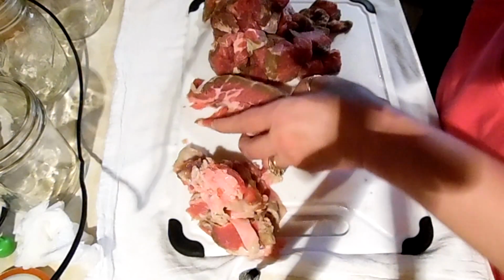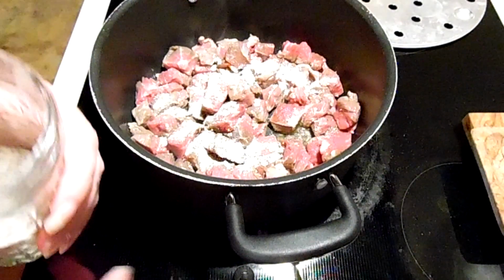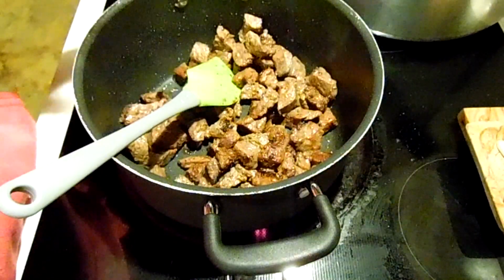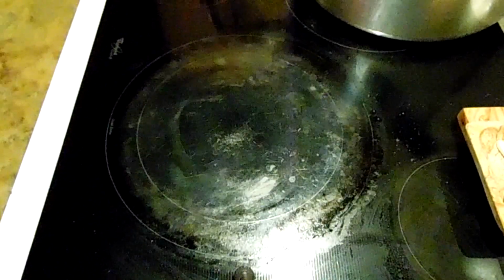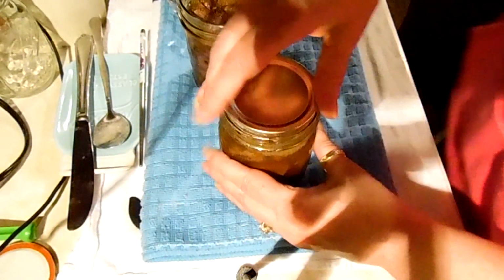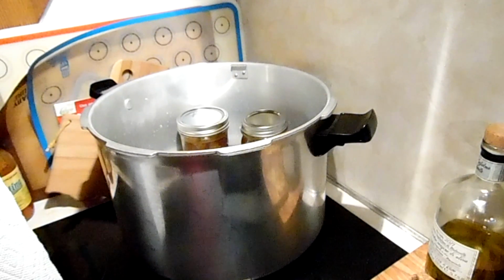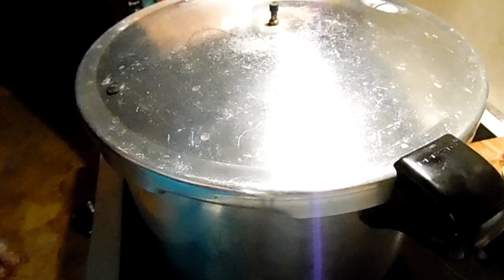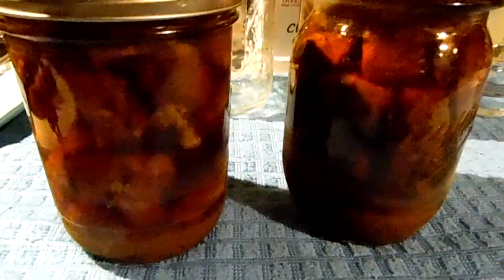Canning Beef in Broth How to Can Beef Prepping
Cleaning the freezers , canning a little beef